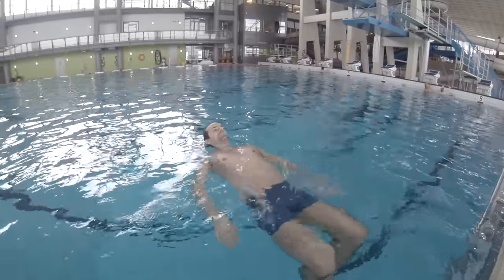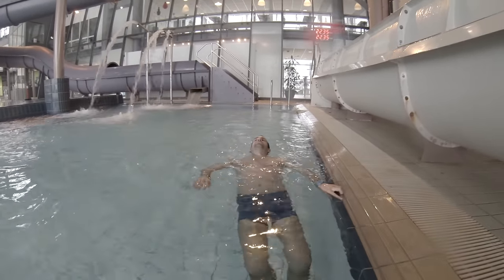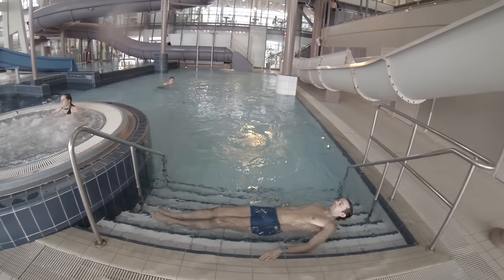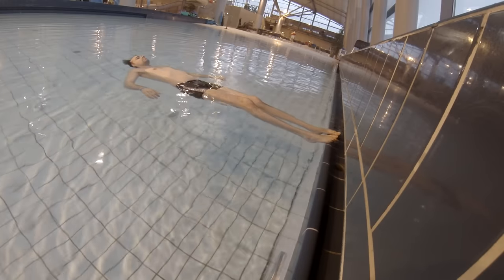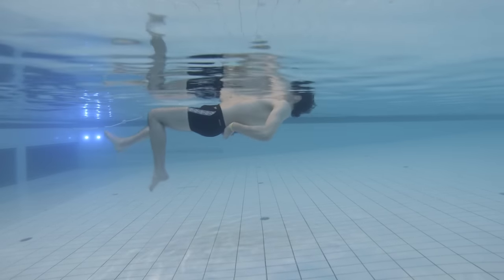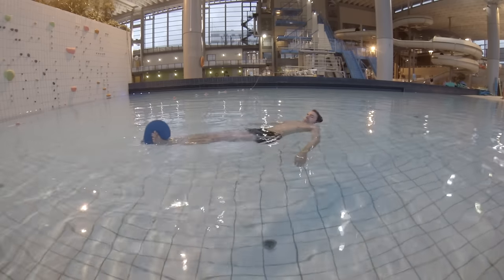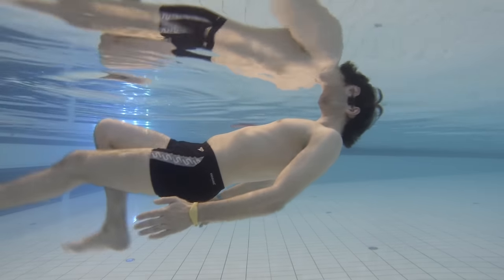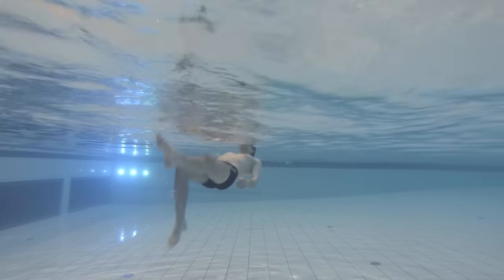How To Float In Water - How To Float On Your Back For Beginners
In this video I teach you how to float in water. This video is for beginners and teaches the skill on how to float on your back in water.